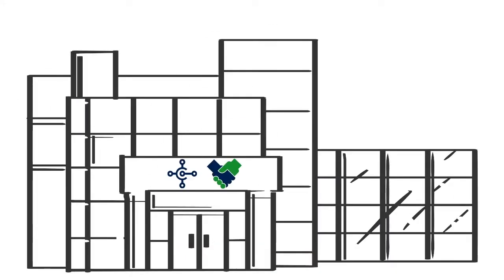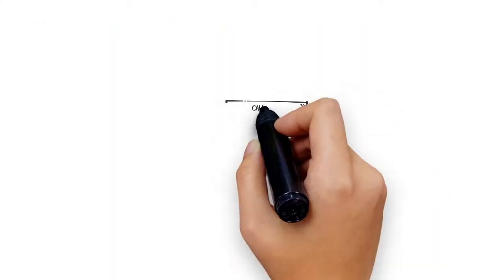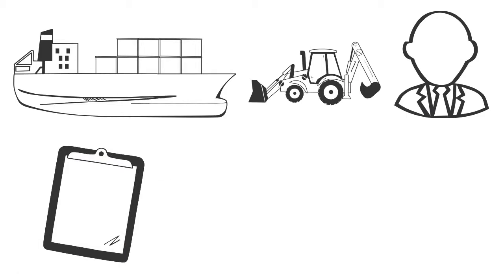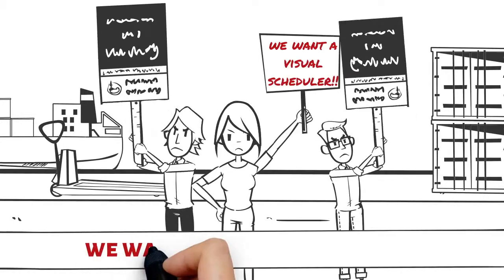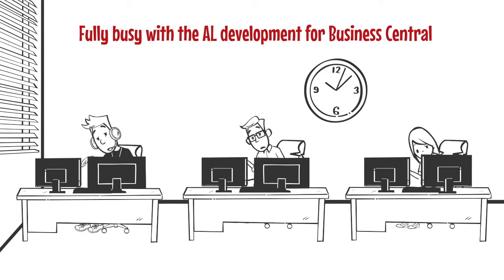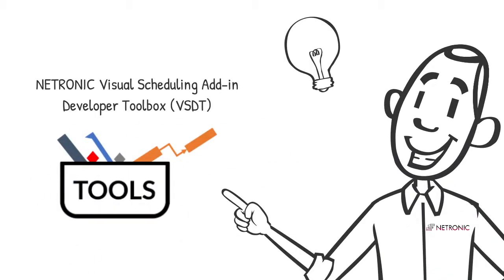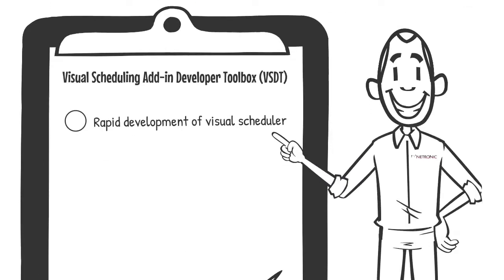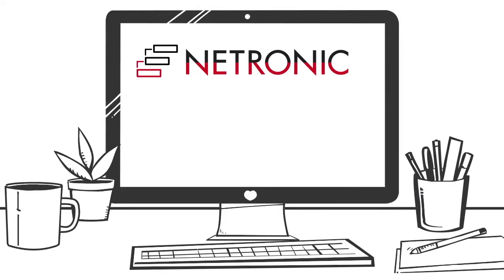Visual Scheduling Add-In Developer Toolbox for D365BC ISVs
For Microsoft Dynamics 365 BC developers, who require a planning board for their planning solution. No HTML5/JavaScript - you access the toolbox by AL-API and create your individual  Gantt Chart

What we do:
Visual schedules (or to say it in an old fashioned way: planning boards) are a planner‘s best friend.

We are focused on providing visual schedules through Gantt Charts; the basis of all time-centric visualization. On this channel, we show you new features of our Visual Scheduling Suite for Microsoft Dyamics NAV,  D365 BC, visual scheduling best practices, and Gantt chart tips & tricks

NETRONIC - Gantt Charts for Visual Scheduling